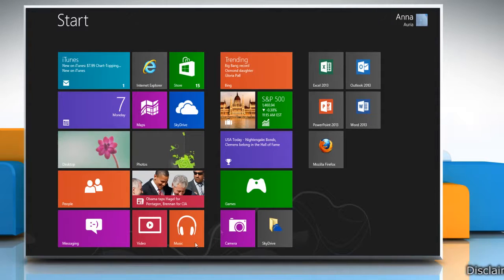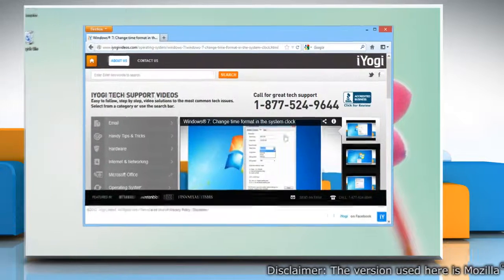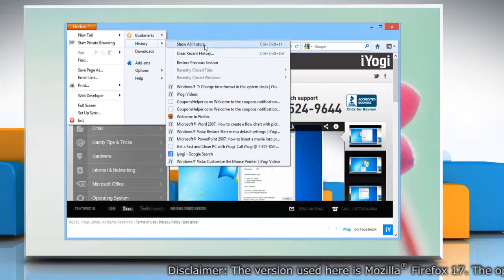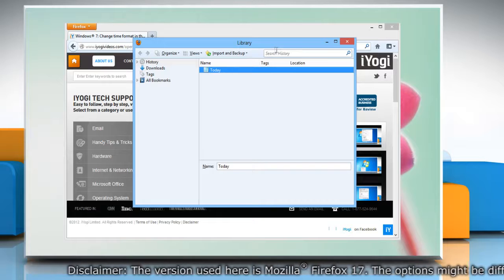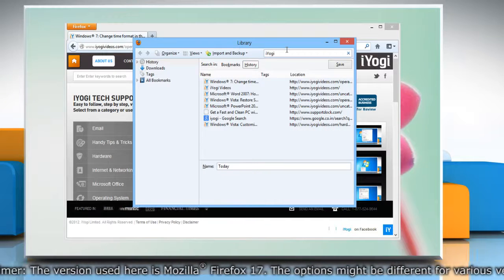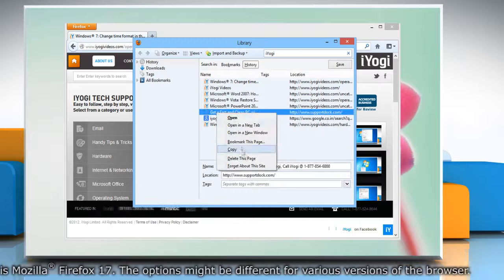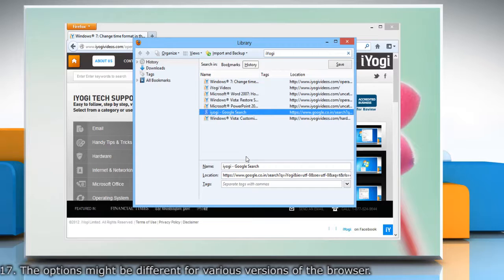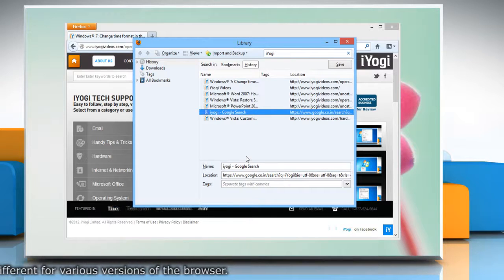How to remove websites from browsing history in Mozilla® Firefox browser on a Windows® 8 PC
If you want to remove websites from browsing history in Mozilla® Firefox browser on a Windows® 8-based PC, watch this video and follow the steps to do so. If you need tech help, call iYogi™. Our toll-free number for the U.S. and Canada is 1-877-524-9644 and for the U.K. it is 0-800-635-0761. iYogi™ tech experts are available 24x7.